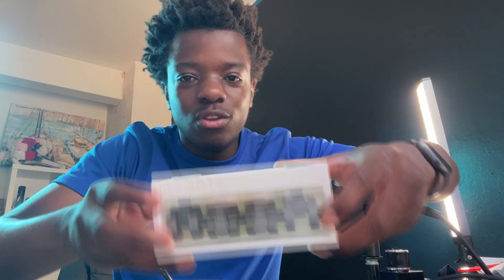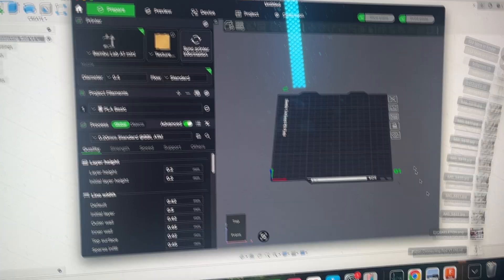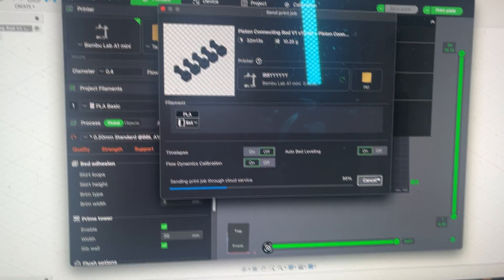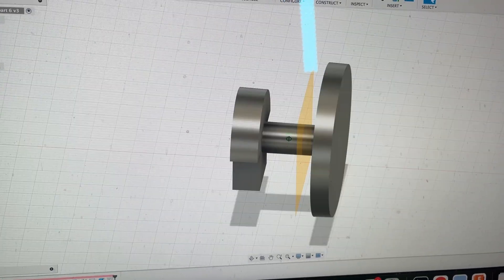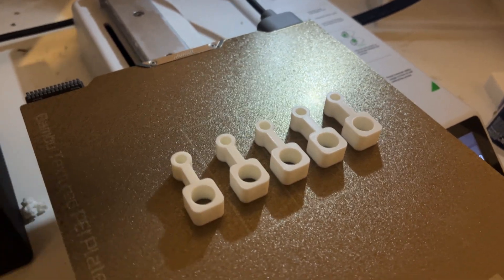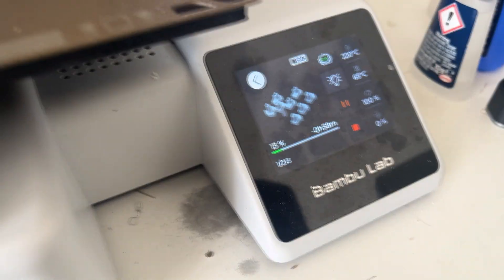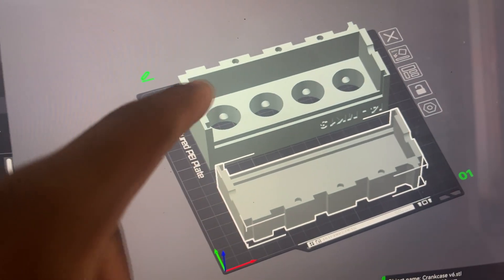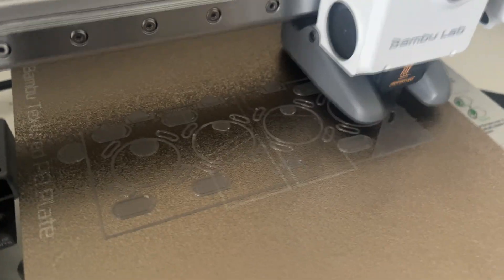One Tiny Flaw Nearly Ruined My $1750 Engine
The pistons were sticking out of the engine block and the crankshaft was slightly misaligned and it nearly ruined the build.

In this video, I show you how I updated my engine block and crankshaft design in Fusion 360, prototyped in PLA, and then printed the final model in PETG on my Bambu Lab A1 Mini 3d printer after fully optimising the settings for the new filament.

This is my first time printing with PETG, so I had to rethink everything from slicer settings to bed temperatures and nozzle temperature, to get perfect tolerances for my 3D printed crankshaft and a completely new flywheel design. I showed the design process in Fusion 360, including how I fixed the piston protrusion problem and kept the crankshaft rotating smoothly in the final assembly.

Starting with PLA prototypes let me check fits, clearances, and alignment without wasting PETG, and then i moved to PETG for the final build becuase of improved strength, temperature resistance, and durability. The Bambu Lab A1 Mini needed tuning for this transition, so I’ll share my PETG print settings, cooling adjustments, and the small tweaks that made a big difference.

Chapters:

0:25 – Piston protrusion and crankshaft problem
6:00 – Fusion 360 redesign
9:25 – PLA prototypes for testing fit
15:26 – Optimising the Bambu Lab A1 Mini for PETG
16:25 – New crankshaft flywheel design
17:37 – PETG print and engine block results
18:19 – New vs old engine block and crankshaft